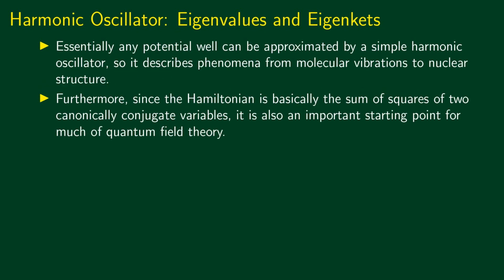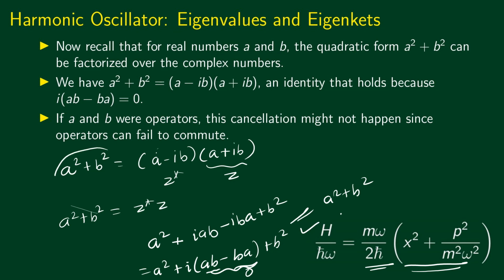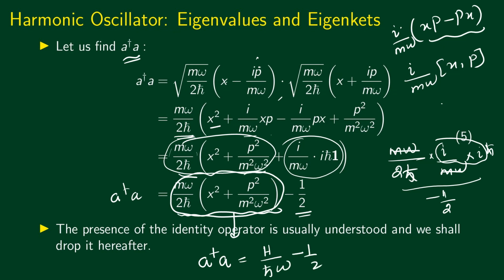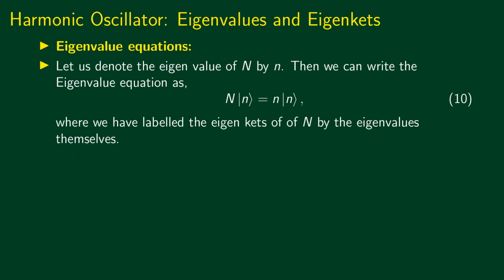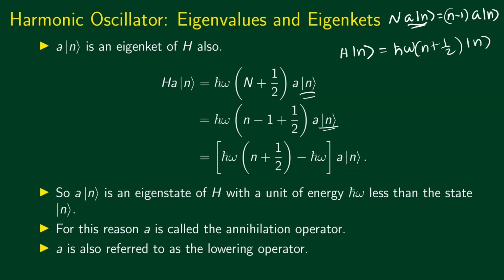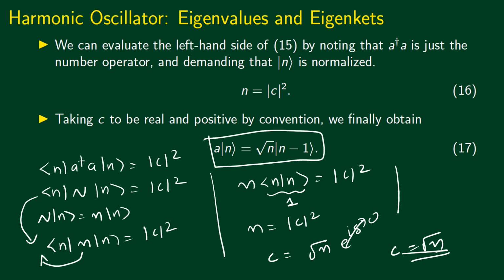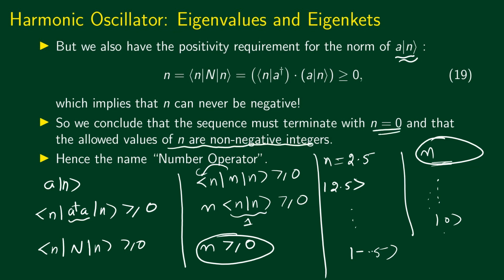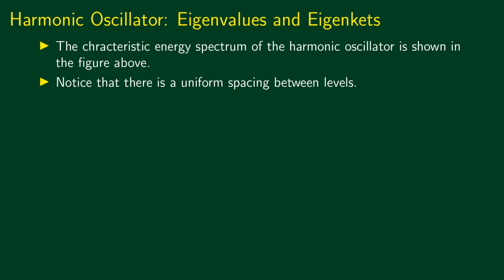2.14 Harmonic Oscillator Part 1. Energy Eigenvalues and Eigenkets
The simple harmonic oscillator problem, Solution using Dirac's operator method, Creation and annihilation operators or raising and lowering operators (ladder operators), the number operators, Energy eigenvalues and eigenkets.

Reference text: Modern Quantum Mechanics by J. J. Sakurai.